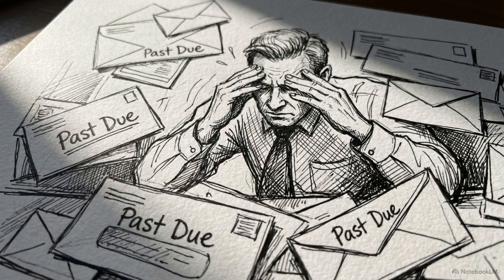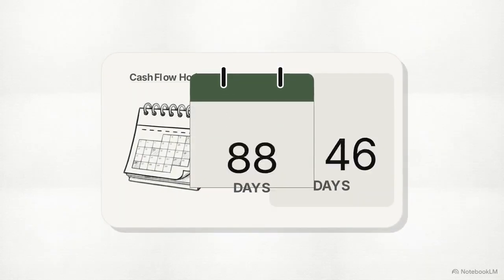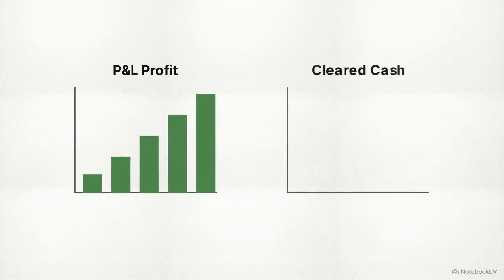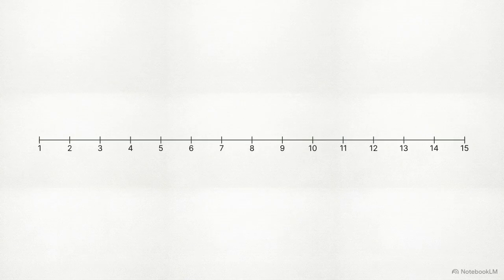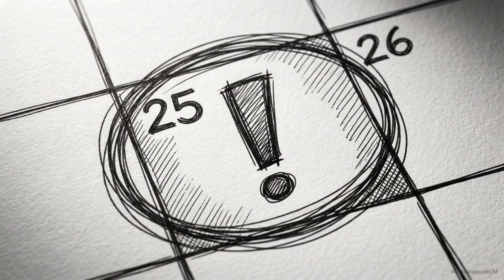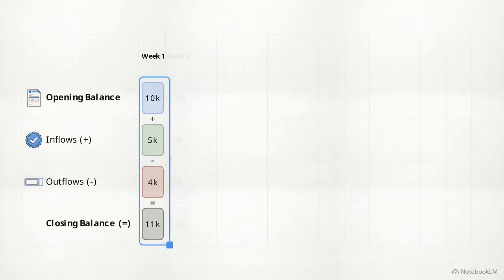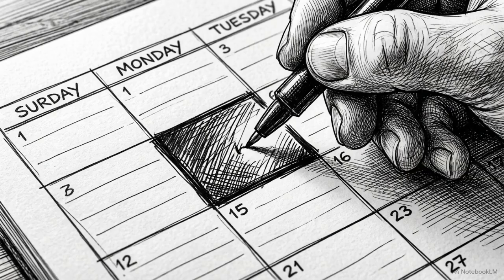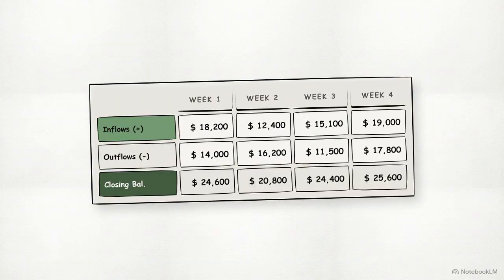The 90 Day Warning Mastering the 13 Week Cash Flow Forecast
Cash flow is the lifeblood of any new business. While profitability matters, managing the actual movement of cash in and out of your accounts is what keeps the doors open. We’ve based this guide on our deep dive at Taxwell Advisory to help founders, entrepreneurs, and CA students master financial planning.

In this video, you will learn:

How to differentiate between profit and cash flow.

Identifying potential cash shortfalls before they happen.

Best practices for GAAP compliance in your financial statements.

How Taxwell Advisory’s AI-powered tools like BankMatch can streamline your accounting.

[About Taxwell Advisory]
Taxwell Advisory provides expert accounting and financial services worldwide. From GAAP bookkeeping to strategic CFO advisory, we help US and Indian business owners scale with data-driven insights.